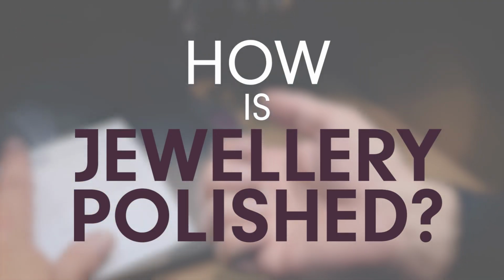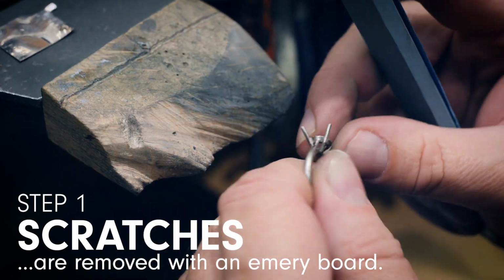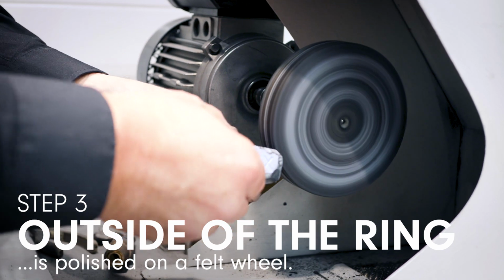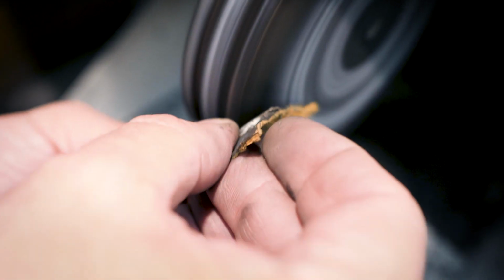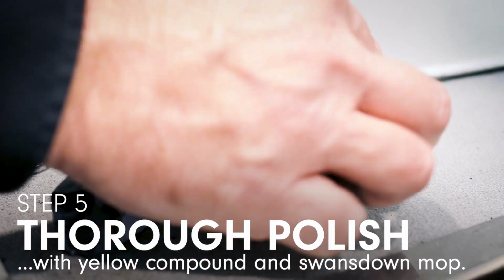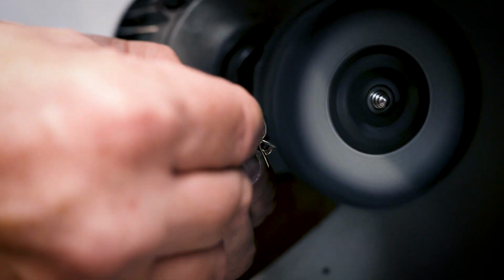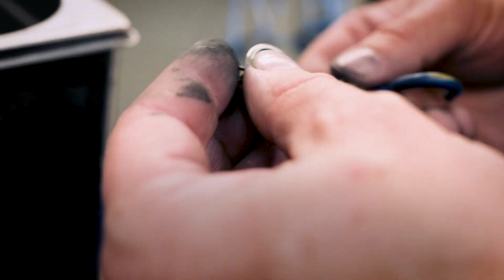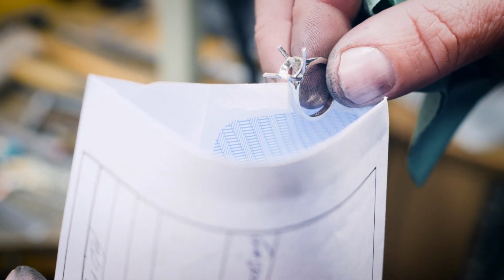HOW IS JEWELLERY POLISHED? Our Process Explained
DISCOVER the 7 main steps we take to return your jewellery to its shiny beauty.

Chris, Goldsmith in our Kingston workshop, briefly demonstrates the 7 main stages in his jewellery polishing process. In this video, you'll see a platinum ring go from mucky and marked, to beautiful and radiant. Chris discusses...
- the compounds he uses
- the mops on the wheel
- and more!

Do you want a MORE DETAILED explanation video about polishing?

HOW MUCH DOES A DIAMOND COST?

What MATERIAL should your engagement ring be made of?

ID049

*All prices are accurate at time of release.
cust=J